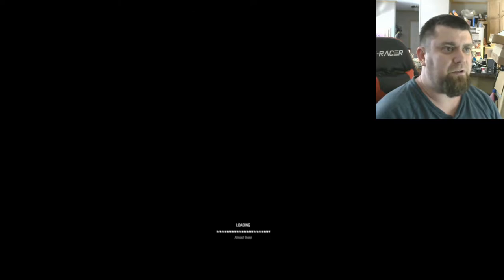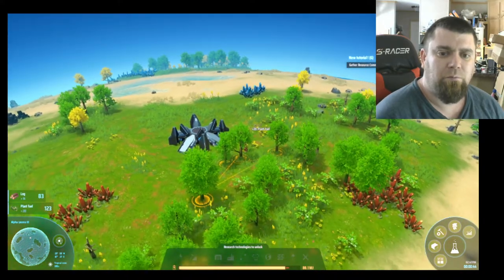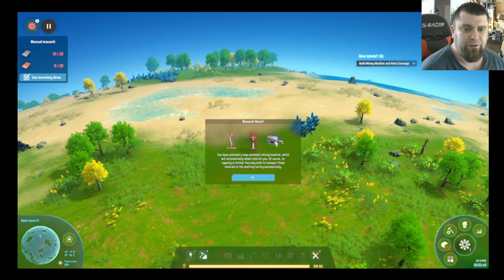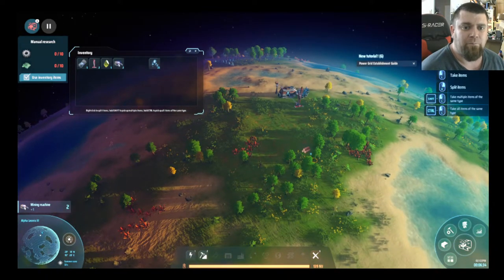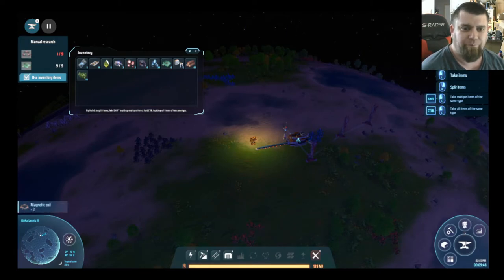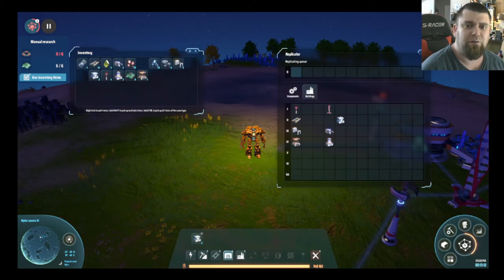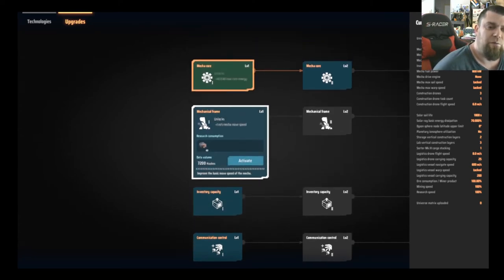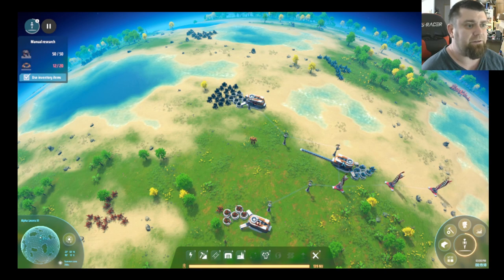Dyson Sphere video 1 - How to get things started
I'm thinking of doing a little mini gaming series on how to start some of my favorite games.

Send me stuff if you'd like! I don't check it all that often.